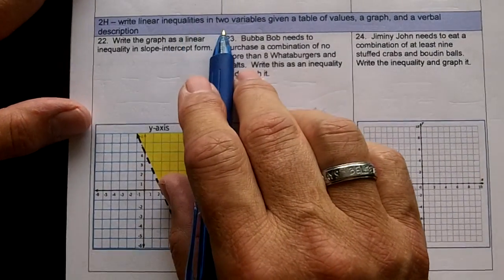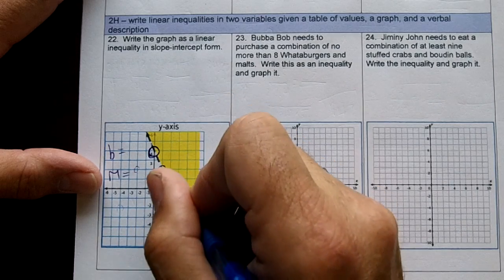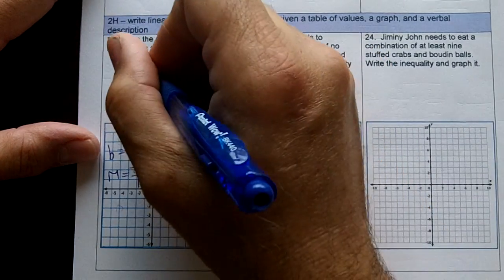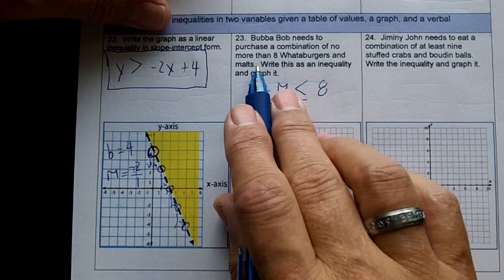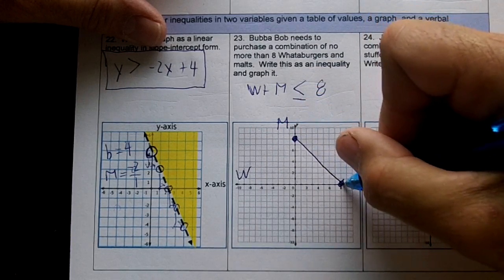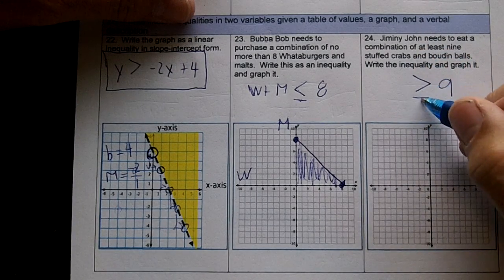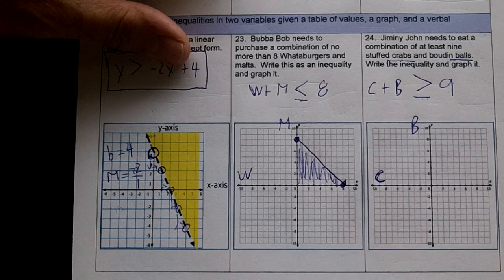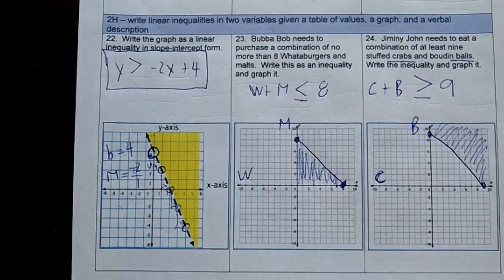ALG STAAR CTGRY 3 REV 008